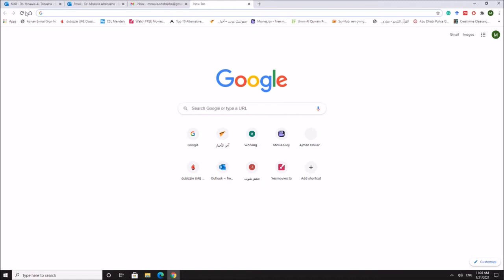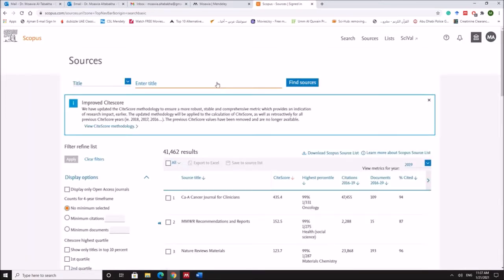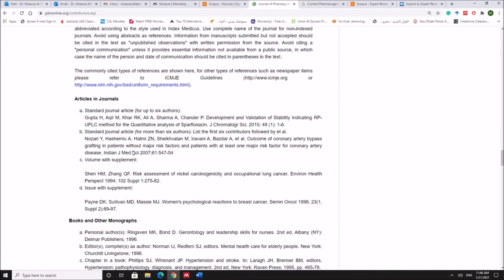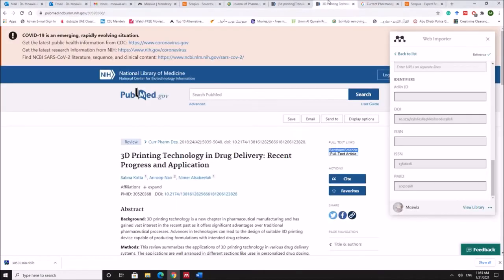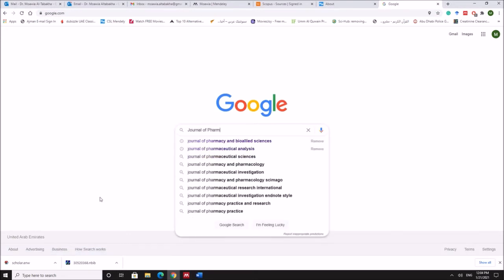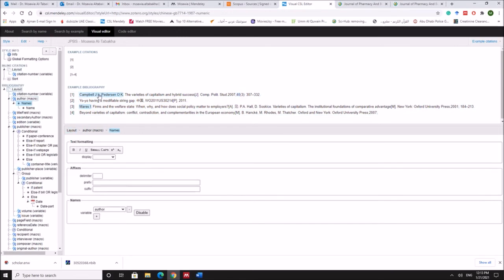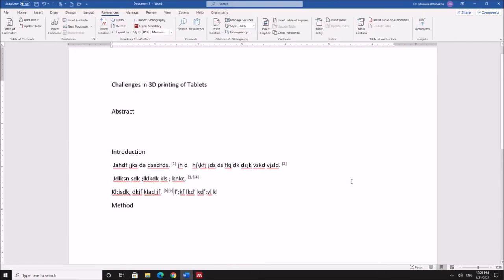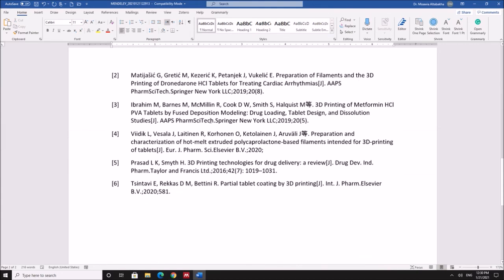Chapter 3 Mendeley for References